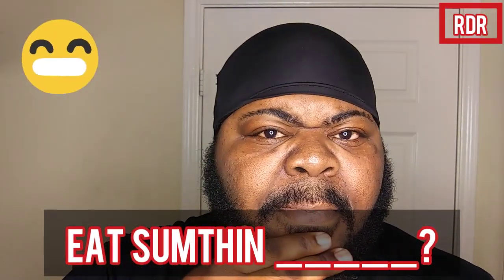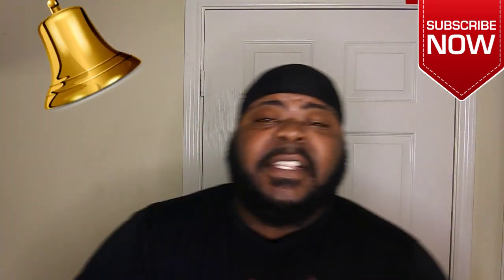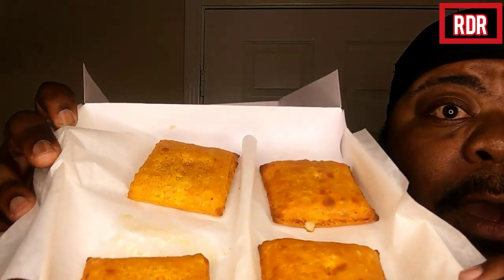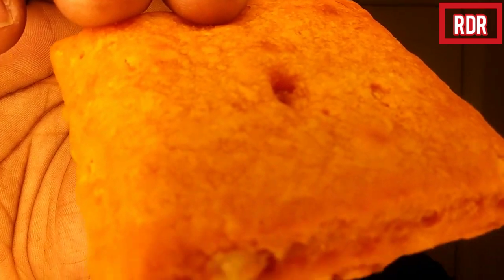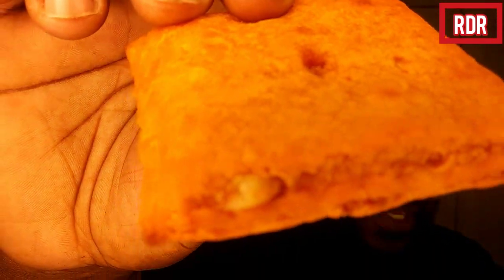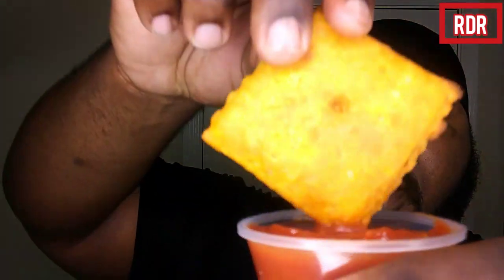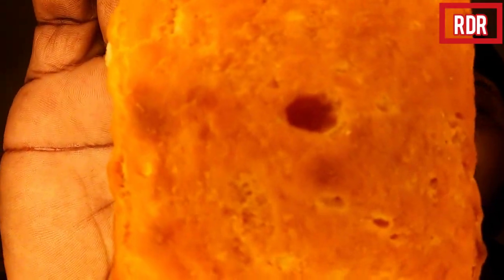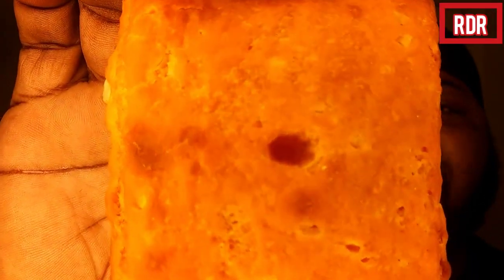Pizza Hut STUFFED CHEEZ-IT PIZZA REVIEW!!!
Pizza Hut STUFFED CHEEZ-IT PIZZA REVIEW!! In this food review video RDR hits up Pizza Hut to try their NEW STUFFED CHEEZ-IT PIZZA it's there new feature item a collaboration between Kellogg's and Pizza Hut tune in to see RDR's analysis on this new feature item!